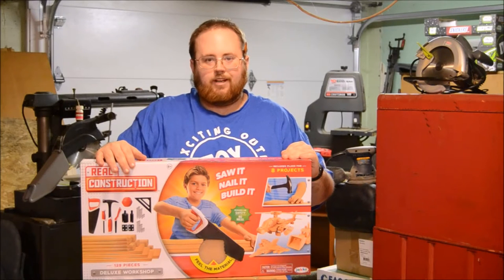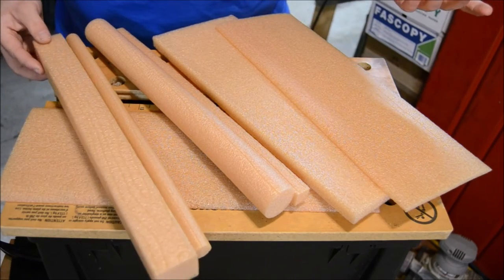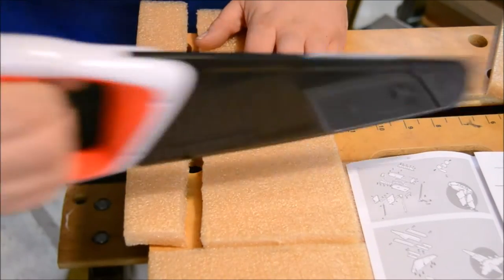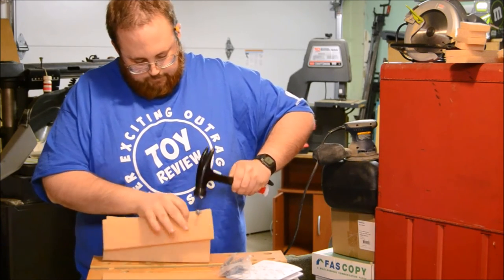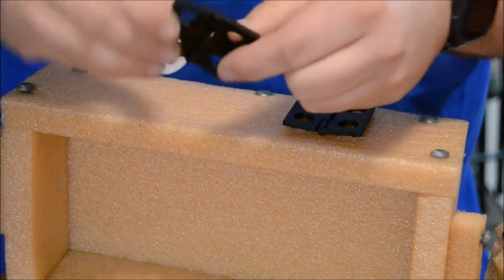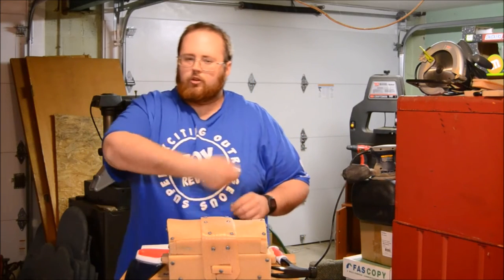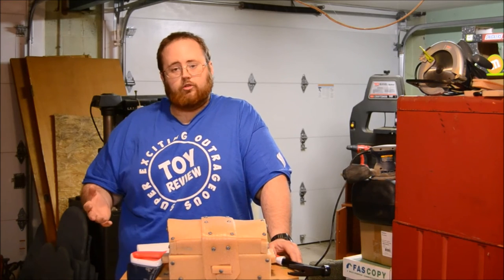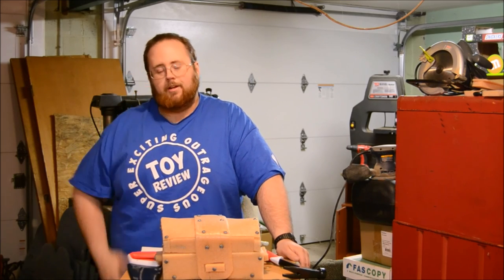Real Construction Deluxe Workshop - JAKKS Pacific - Saw It, Nail It, Build It! - Toy Review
Our review of the Real Construction Deluxe Workshop. This kit contains 129 pieces including wood-like material and tools to cut it and nail it together. Kevin uses the kit to build one of the eight projects from the included plans. This is a fun STEM toy that any kid who is part of the Maker movement will enjoy.